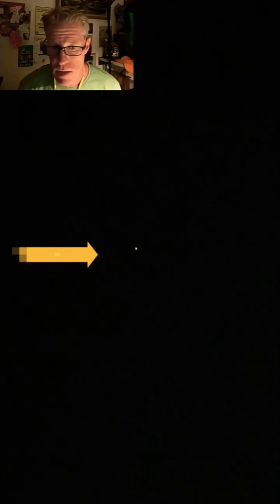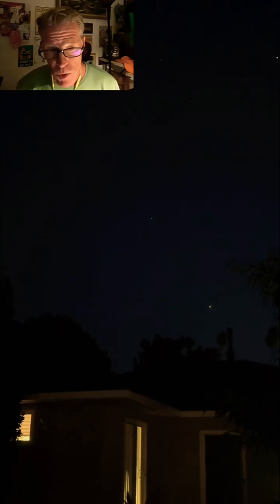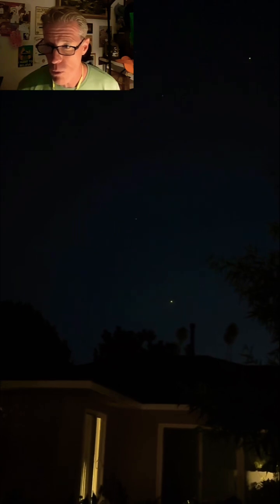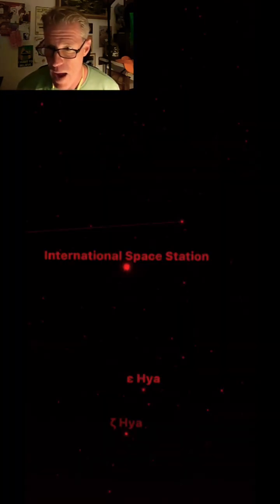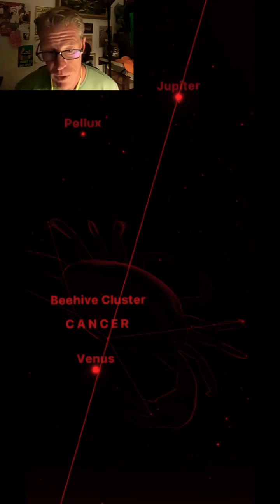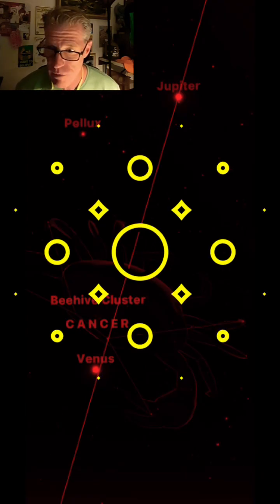How to Find Satellites in the Night Sky!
Here are some practical tips for spotting the International Space Station (ISS) when it passes over your location:
1. Find Out When It’s Visible
Use NASA’s official site Spot the Station or apps like Heavens-Above, SkySafari, or Star Walk.
Enter your city/ZIP and it will show the next visible passes.
Best passes are when the ISS is bright (–2.0 magnitude or brighter) and stays in view for 4–6 minutes.
2. Look in the Right Direction
The station rises quickly from the horizon. Check the azimuth (direction) and max height on the tracker.
Higher passes (60°–90° overhead) are easier to see than low ones (20°–30° above horizon).
It will look like a very bright, fast-moving star — no blinking like an airplane.
3. Best Viewing Conditions
Twilight (just after sunset or just before sunrise) is ideal: the station is still illuminated by the sun while your location is dark.
Find a spot with clear skies and little light pollution (backyard, park, or mountains near you).
4. Viewing Tips
Passes usually last 3–6 minutes — so be ready a minute before the predicted time.
Binoculars aren’t needed, but they may show the ISS as a tiny shape instead of a point of light.
If you track multiple nights, you can sometimes see it “chase” across the sky at similar times.
5. Bonus: Photographing the ISS
Use a tripod + long exposure (5–20 seconds) with a DSLR or phone night mode.
You’ll capture the ISS as a bright streak across the sky.
Wide-angle lenses work best to cover more sky.